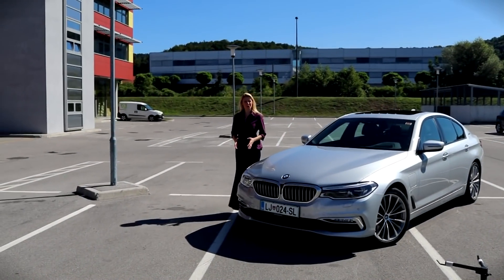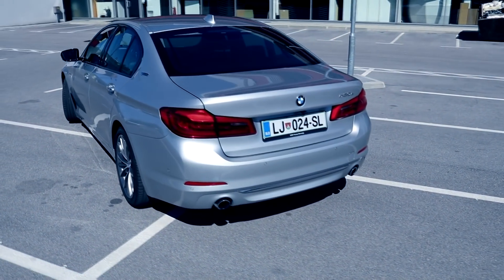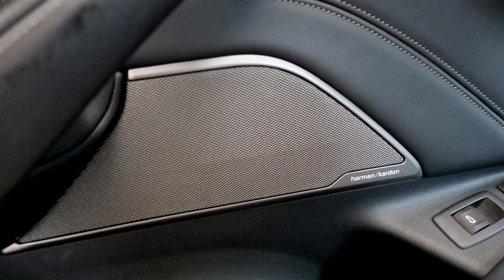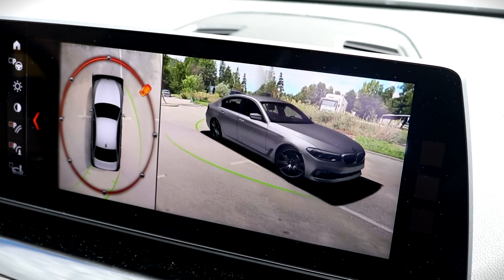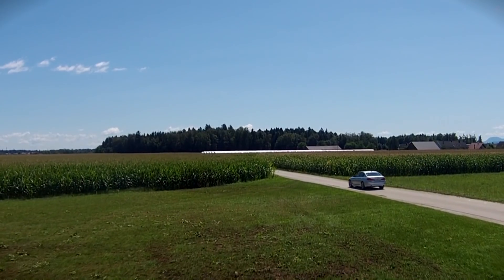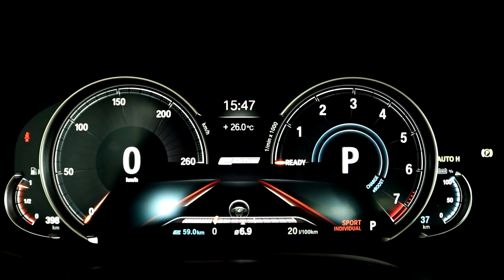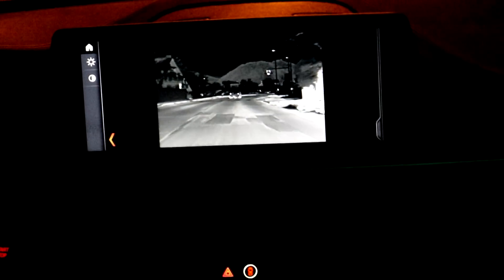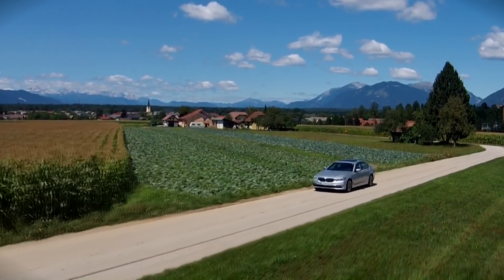BMW 530e iPerformance 252HP (Hybrid) "review"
So how does a hybrid work? The basic idea is simple – the car has two engines. A classic internal combustion one as well as an electric motor. In this BMW, both power the rear wheels.
Perhaps you've heard me talk about the weight of cars before and how much every extra kilogram affects its handling and consumption. Why, then, would you want to drive around with a heavy electric motor and batteries? The answer lies in that very motor.
Electric motors have mountains of torque, which is available as soon as you power it. This means it's absolutely fantastic for acceleration, the act for which classic engines drink the most fuel for. This hybrid allows you to cruise around a city exclusively on electric drive. The beauty of the integrated system is it will automatically turn on the internal combustion engine if required and help accelerate.